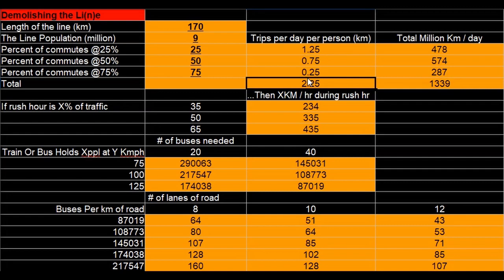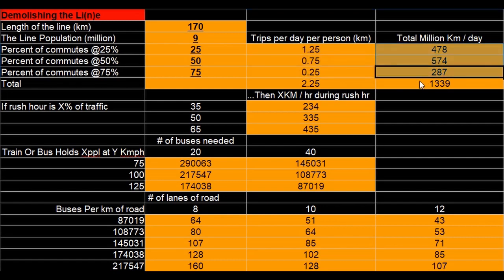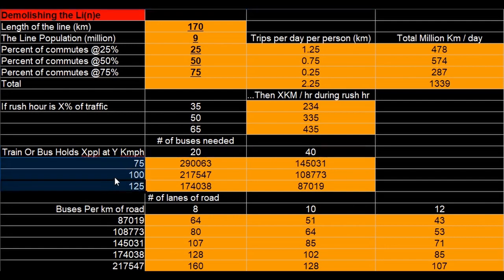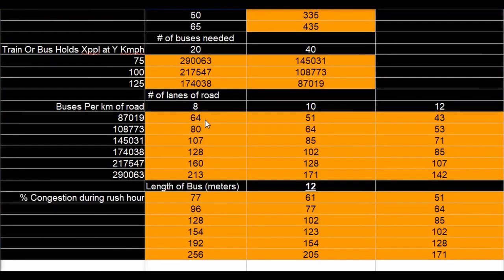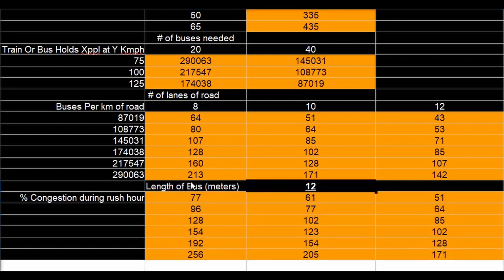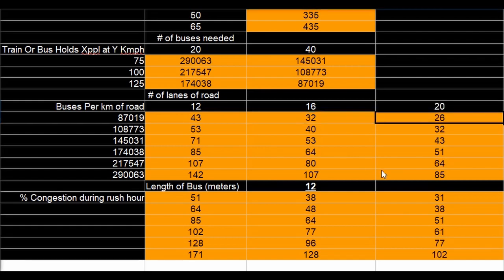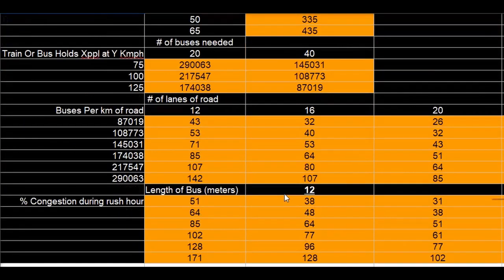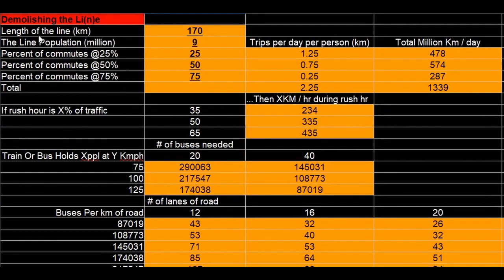Analyzing "The Line"s Transit System, Using Math (Part 1 of 3?)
Part 2 will deal with the train system's acceleration/deceleration, loading and unloading, etc.